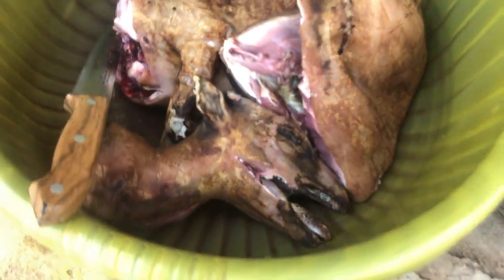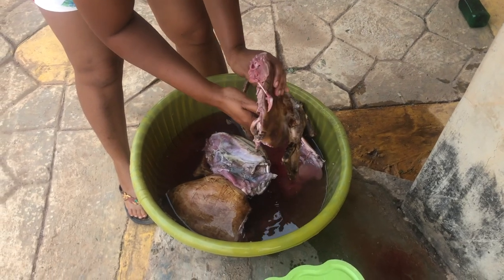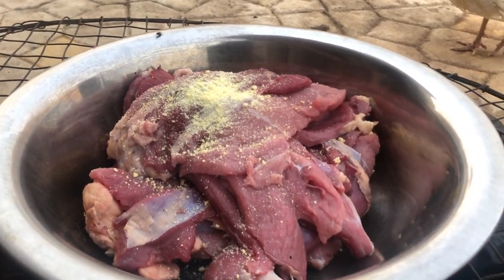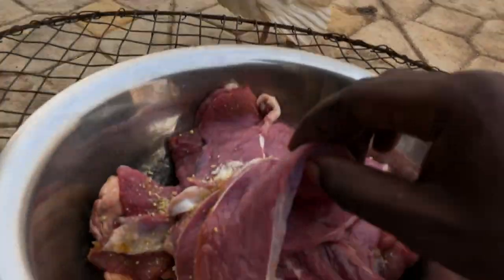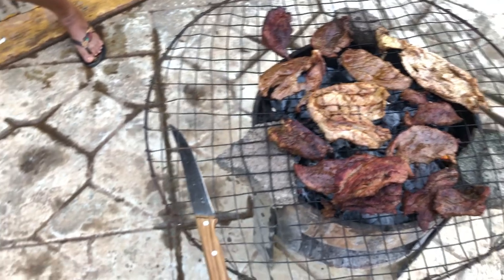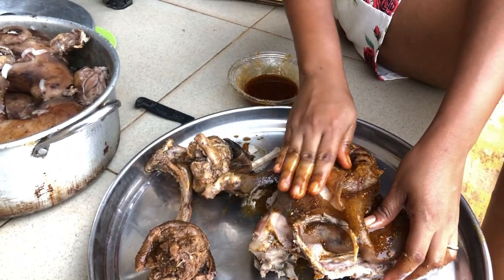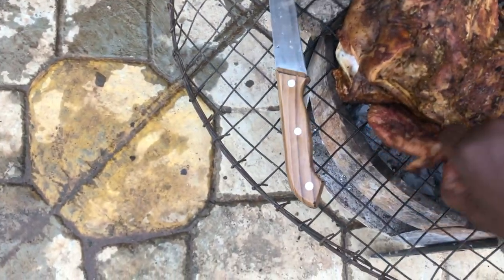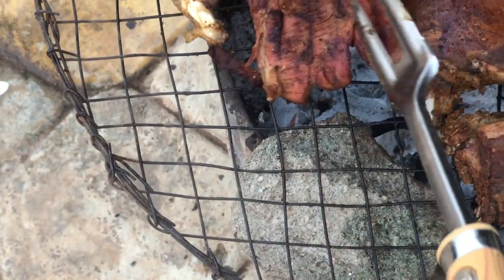Bush meat grilling and Nigeria suya - Bush Meat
Trying to make Bush meat taste better by grilling it and cow meat too.
So much in love with it after cooking.